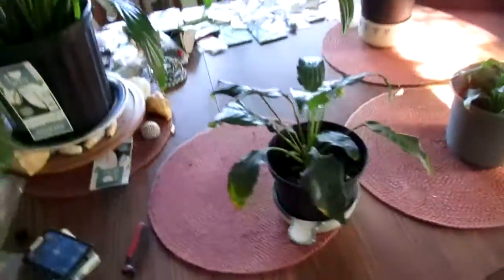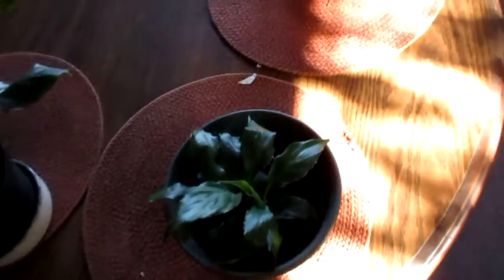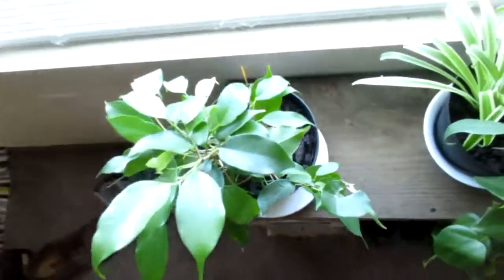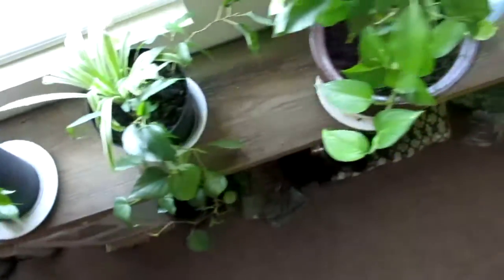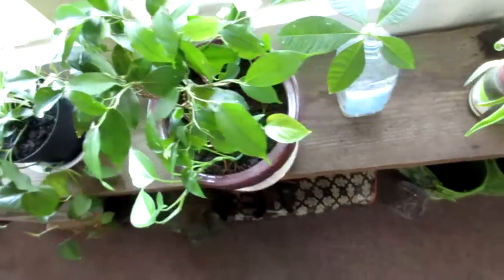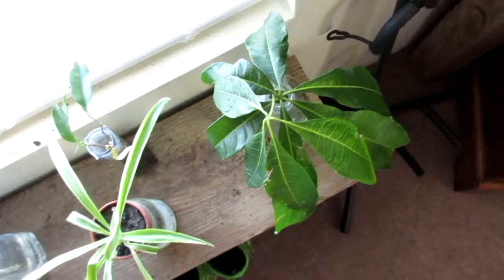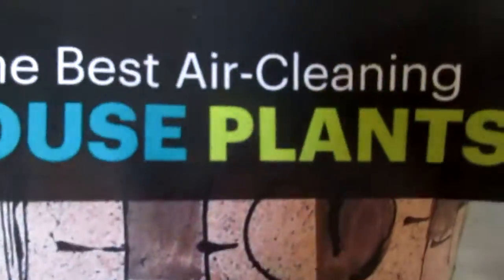Indoor Air Garden Update